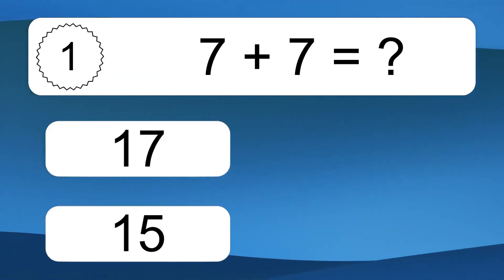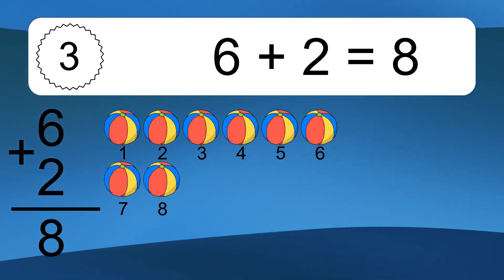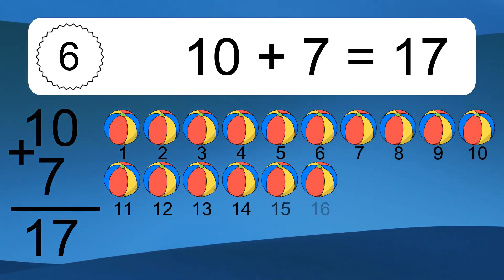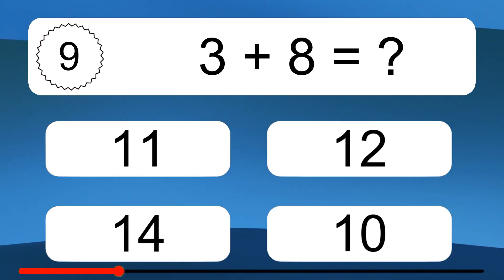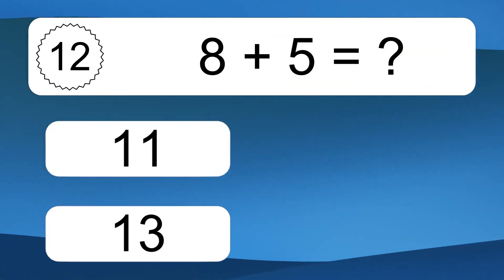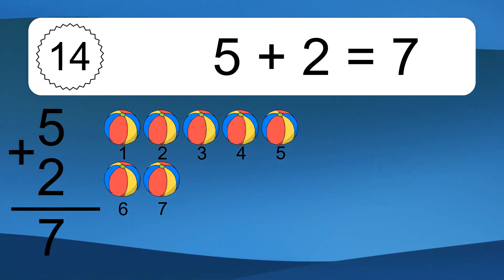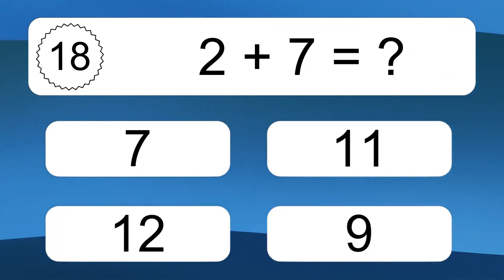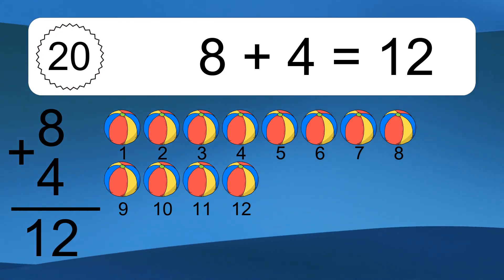20 Addition Quiz Exercises for Kids